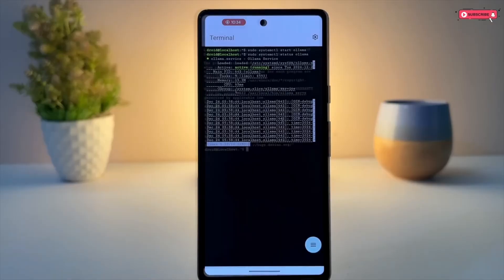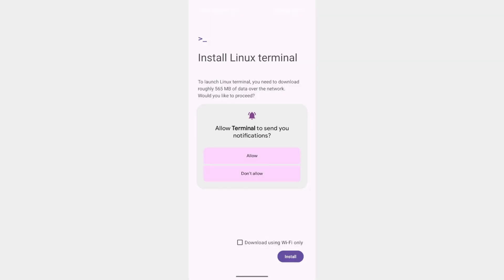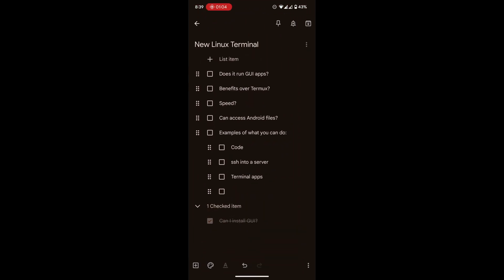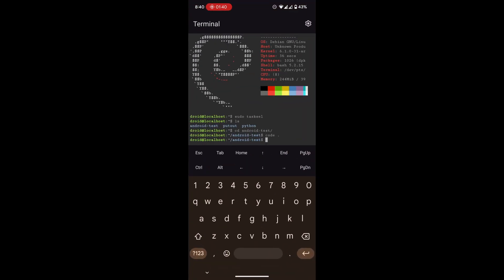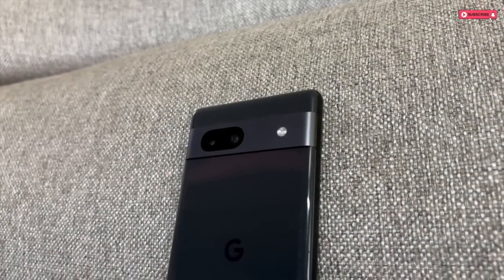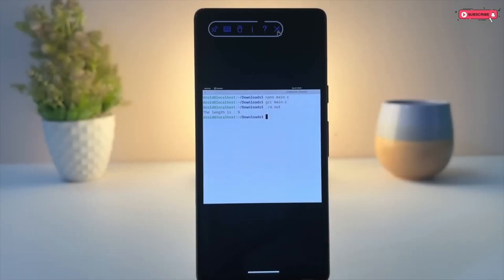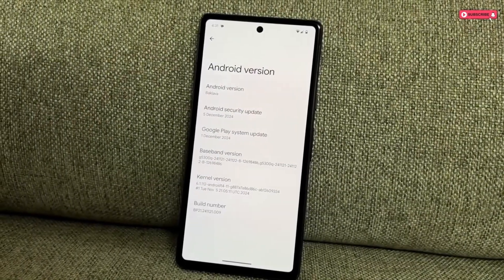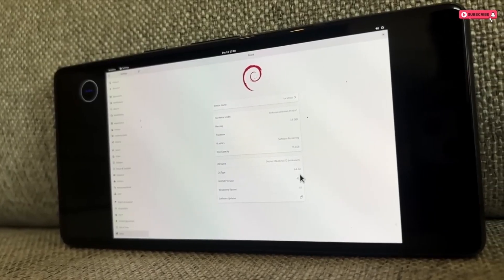Official Linux Support for Android is Here • How to Install • Tutorial • Easy Guide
Hello Friends,
I'm Om and Finally Official Linux support for Android has finally arrived, and it’s a game-changer for Linux enthusiasts!

In this video, I’ll show you how to install the full GNOME desktop on your Android 15 or 16 device using the brand-new native Linux terminal – no root, no Termux!

📲 Works on Pixel & Android 15+ Developer Preview
🐧 Install full GNOME Desktop Environment
💻 Run GUI apps like Firefox, VS Code, and even GIMP!
🔧 Configure VNC to access your Linux desktop

💡 Whether you're a developer, a Linux enthusiast, or just curious — this guide is for you!

In this video, we dive deep into Google’s exciting New Year gift for Linux lovers, exploring how this groundbreaking update bridges the gap between Android and Linux. Whether you’re a developer, tech enthusiast, or just curious about the future of open-source technology, this is a must-watch! Discover the potential this innovation unlocks for seamless integration, enhanced development tools, and improved user experience.